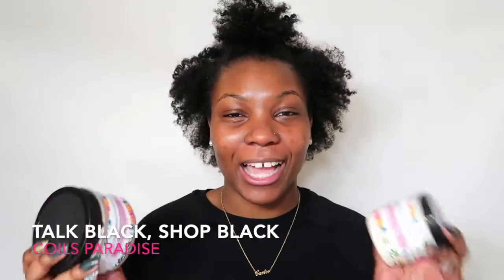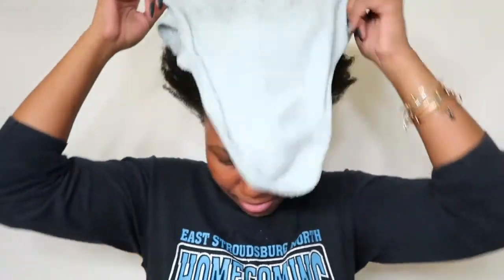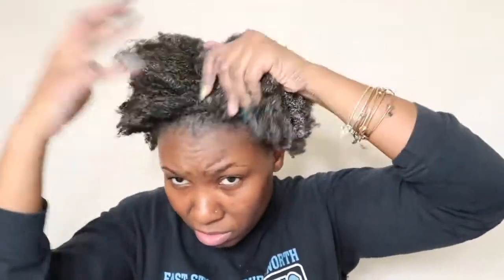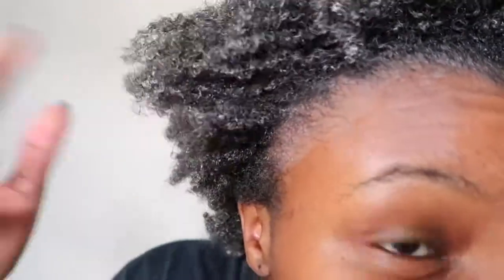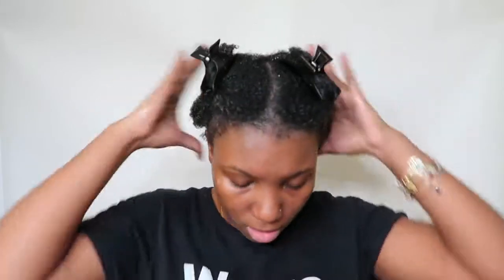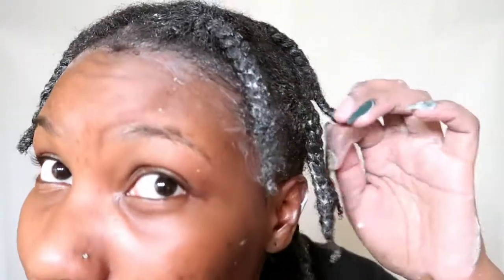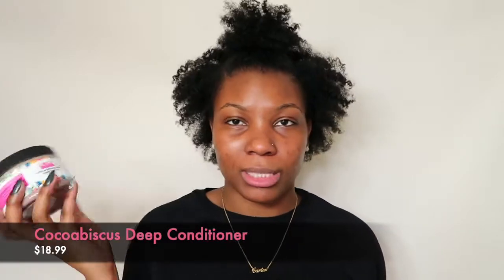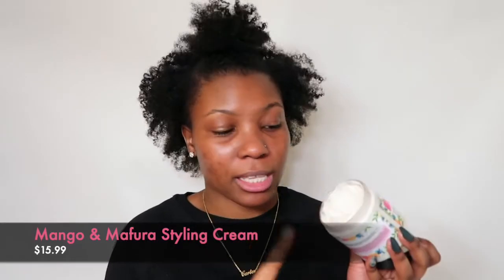Shop Black | Coils In Paradise Cocoabiscus Deep Conditioner + Mango & Mafura Styling Cream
I will be sharing some products with you from Coils in Paradise. Make sure you check out her instagram and website down below!

I N S T A G R A M :
Instagram.com/_queenqp_

F A C E B O O K :
Facebook.com/queenqp

 C H E C K  O U T  M Y  M O S T  P O P U L A R  V I D E O S :

A B O U T  M E :

My name is Ricquel. I call myself QueenQP because I’m a black queen, nickname is Quel and middle name is Patrice. See…simple. I live in Poconos, Pennsylvania, where most people visit. No I don’t ski and no it does not snow all year haha (just had to throw that in there cause you know). I have a handsome son named Carter, who I’m a single mom to. I love chatting, especially to the camera. So if you’re ready to have a few laughs and come chill with me on my everyday life with a little razzle here and dazzle there….then join the family ❤️